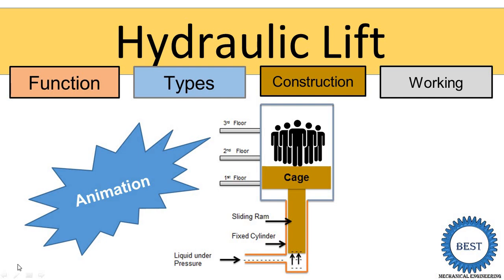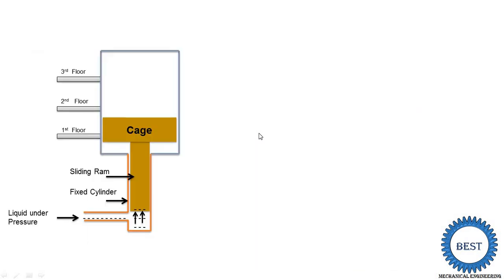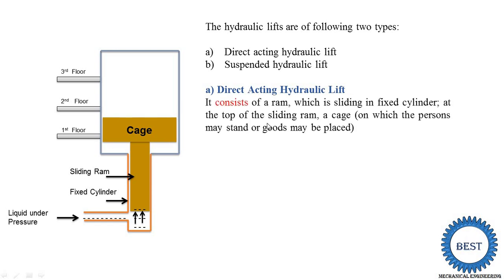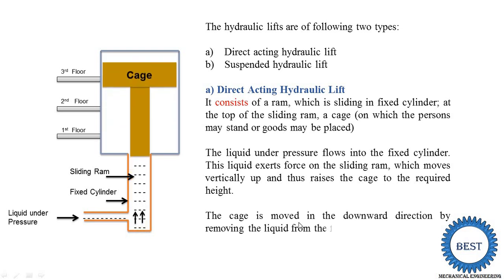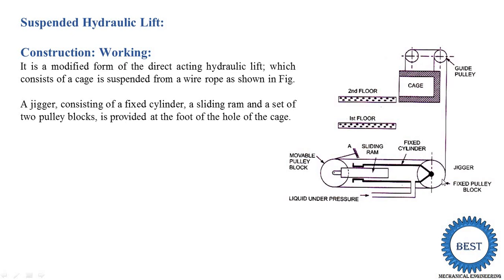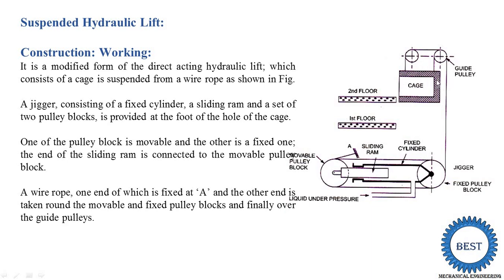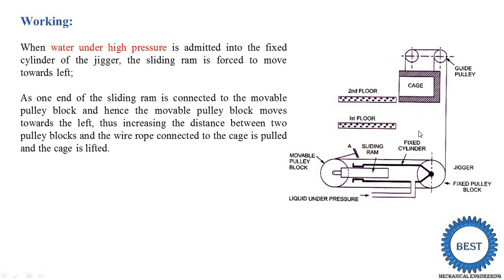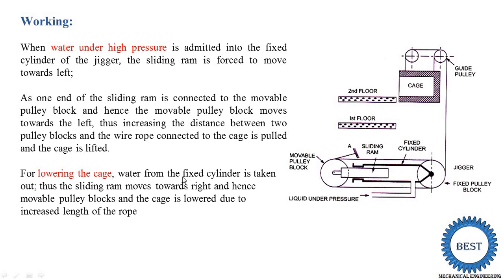Hydraulic lift with animation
In this video, I explained Hydraulic Lift with animation and following topic.
1. Function of Hydraulic lift.
2. Types of Hydraulic lift.
3. Diagram and animation of Hydraulic lift.
4. Constructions and working of direct Acting Hydraulic lift.
5. Constructions and working of Suspended Hydraulic lift.
Video link:
Hydraulic Machine: